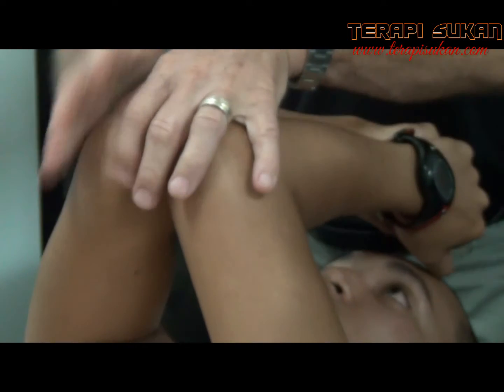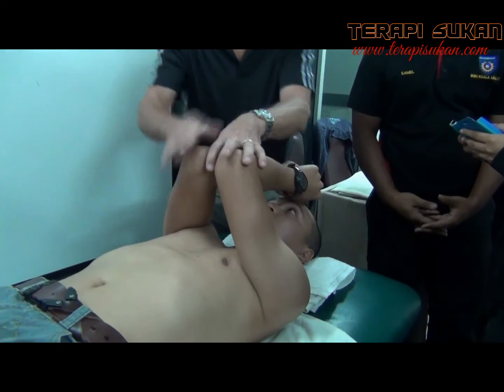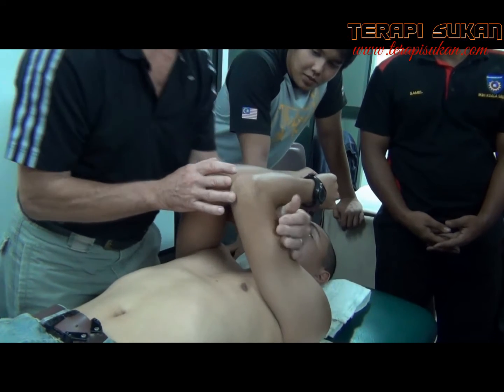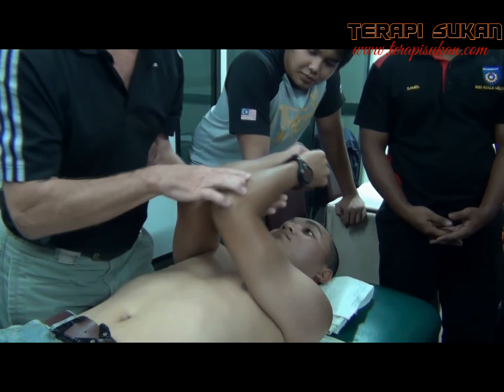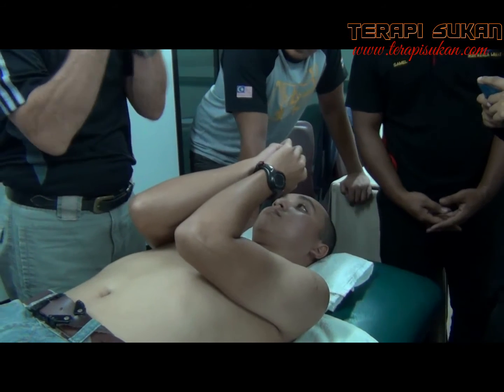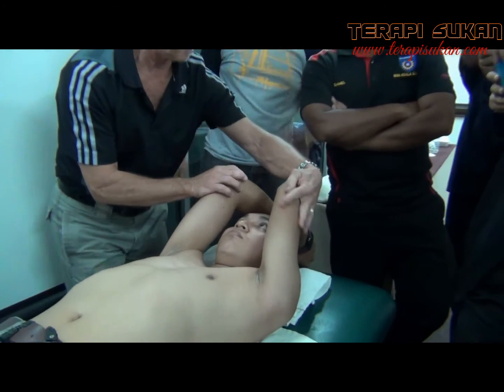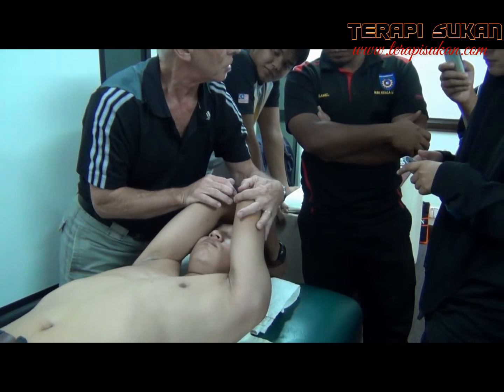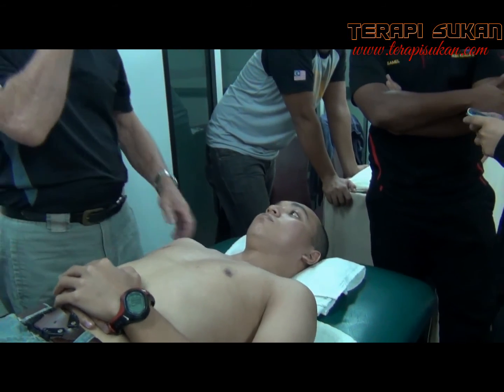Upper Back Muscle Test - Trapezius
All neck problems are directly related to the trapezius muscle. When the trapezius is contracted from postural imbalance, pinched nerve, disc bulging/herniation, or chronic stress, the biomechanics of the neck and surrounding structures become weak and unstable.